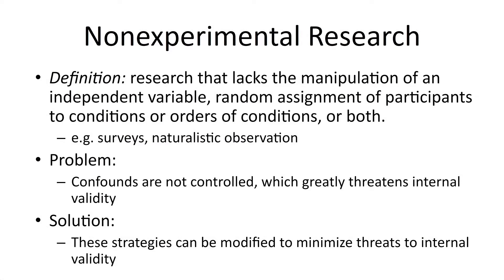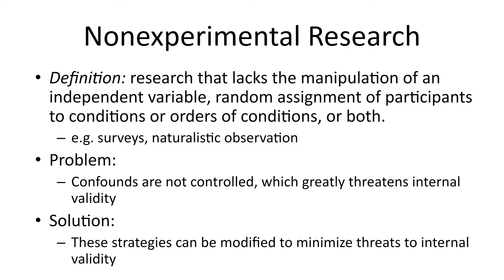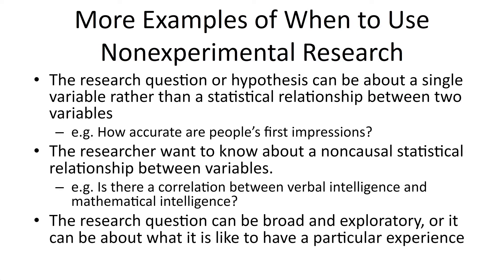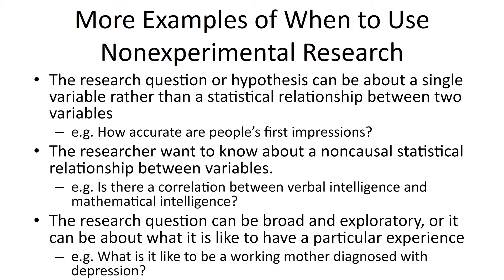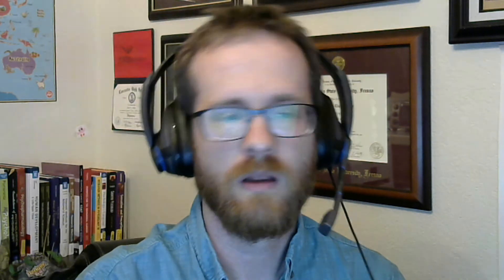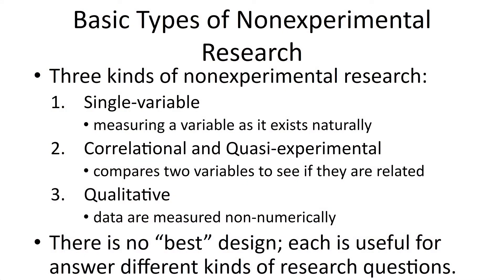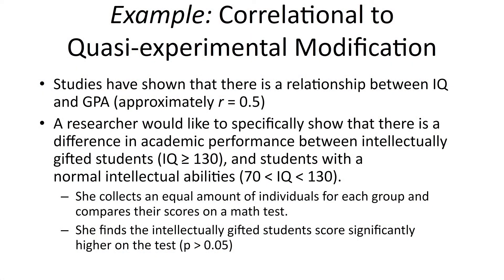7.1 Nonexperimental Research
This video introduces the topic of non-experimental research. Topics include single-variable research, correlational and quasi-experimental research, and qualitative research.